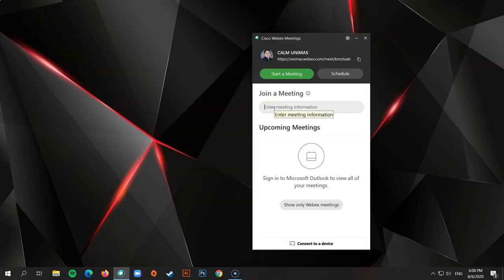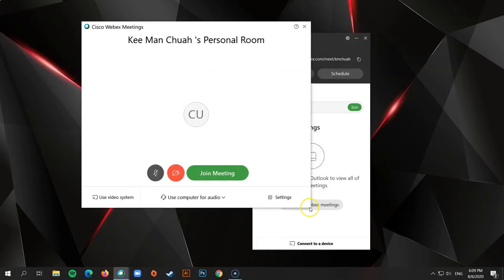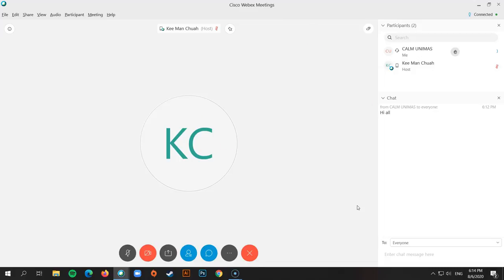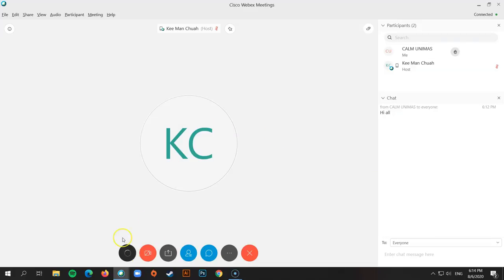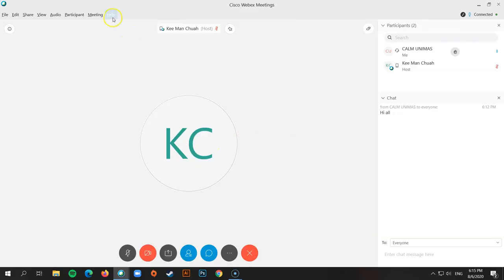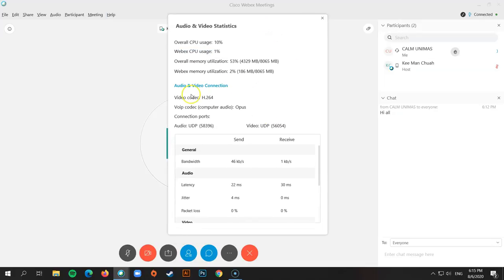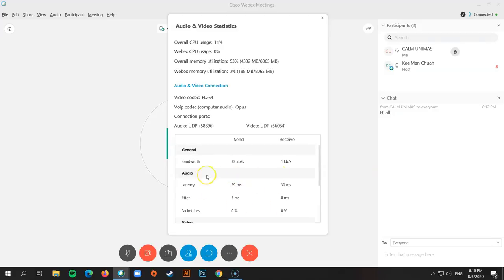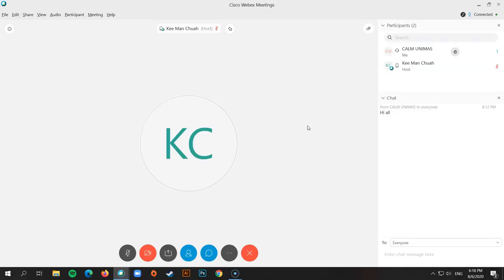How To Fix Webex Audio Problem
This video briefly explains how you could do simple troubleshooting of audio problem in Webex meetings/events.